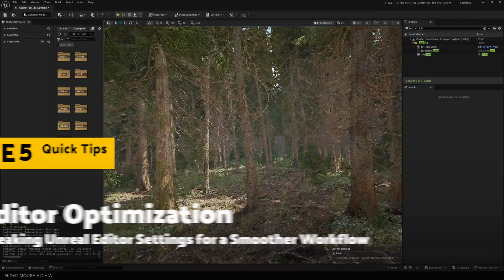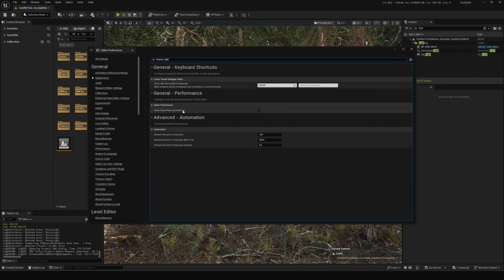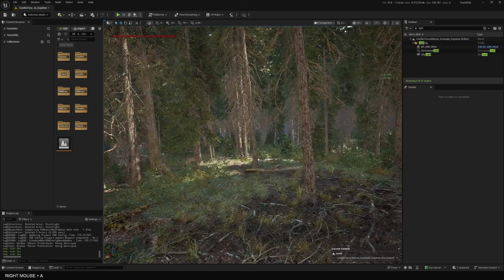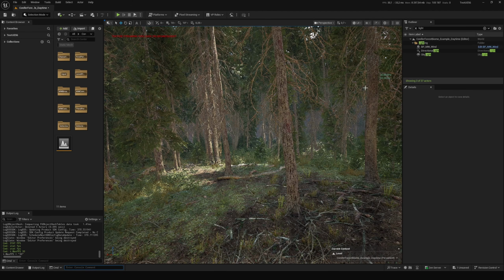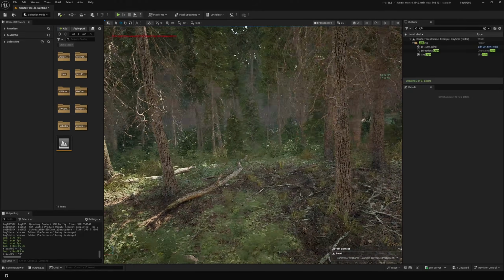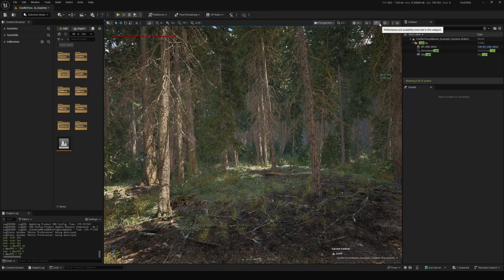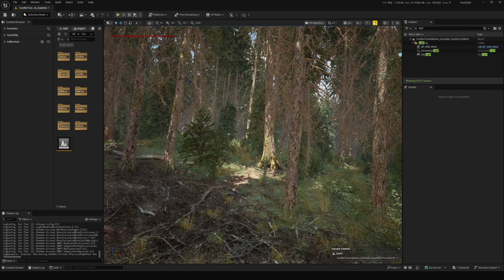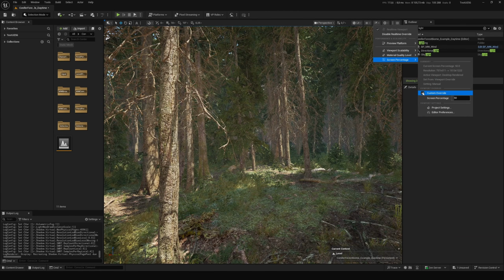Unreal Engine Quick Tip | Editor Optimization for Smoother Workflow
This UE Quick Tip show s how to tweak Unreal Editor Setting for a smoother workflow.

Looking for quick solutions or creative ideas in Unreal Engine 5?
Whether you're just getting started with UE5 or working on advanced scenes, these Quick Tips are designed to save time, solve real problems, and boost your workflow.

Having trouble with Unreal Engine?
I might cover your problem in one of the next Quick Tips.

- Transform Effector
- Deconstruct BP
- Compkit - 25D Composure kit